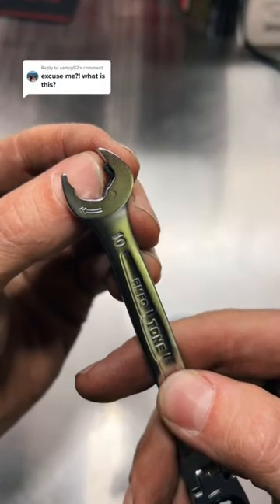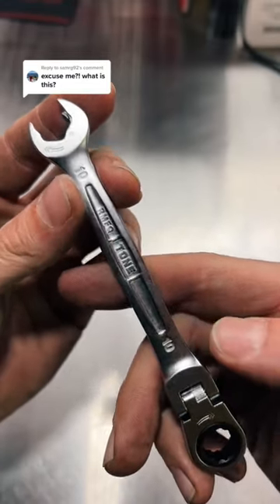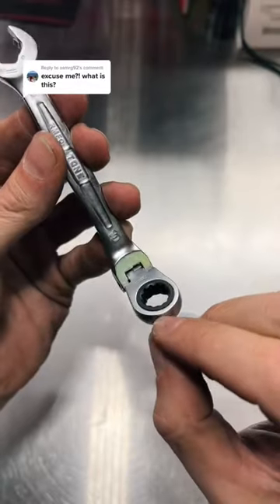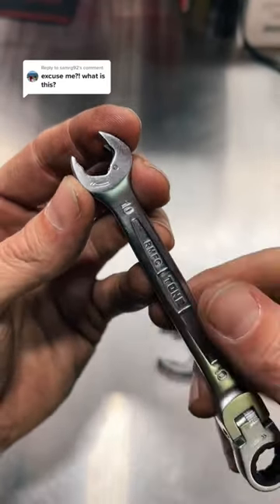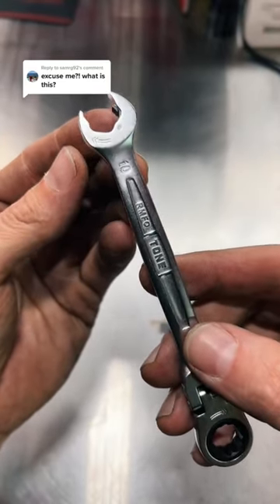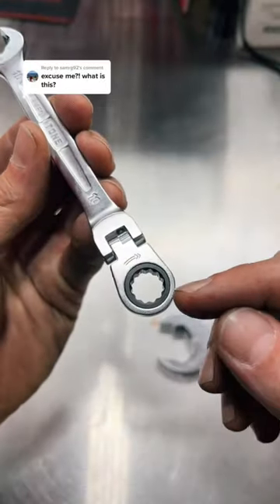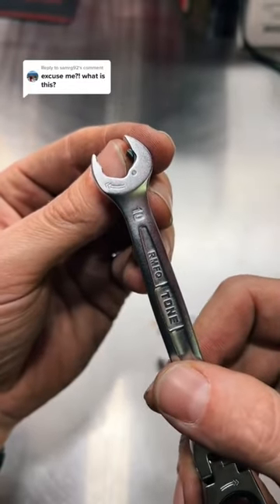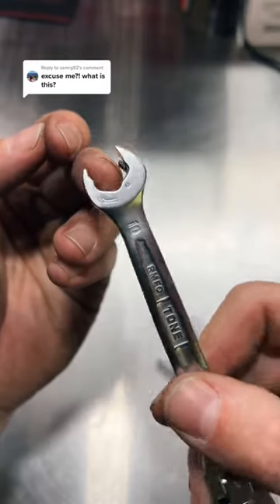More On The TONE Open End Ratcheting Wrenches!